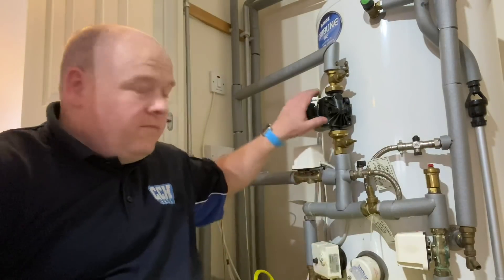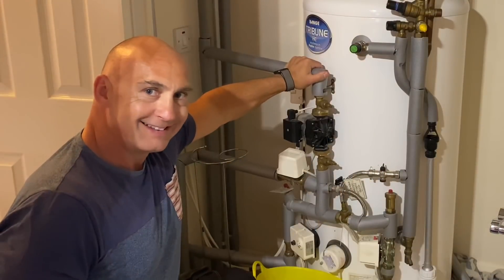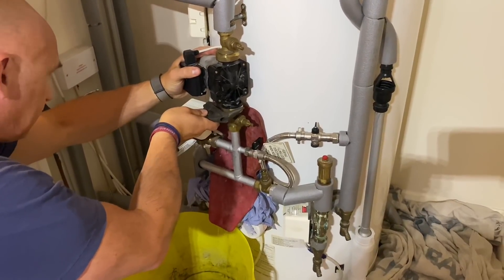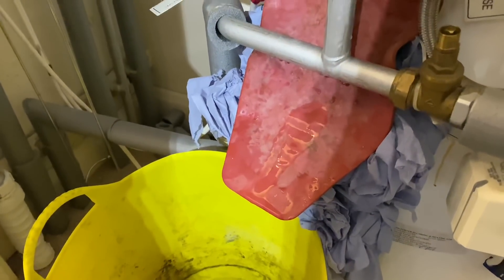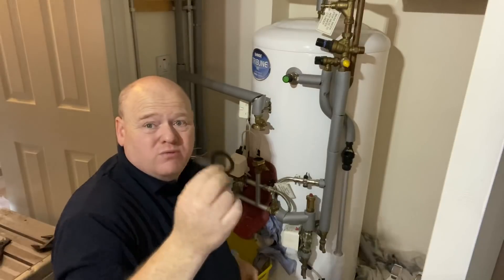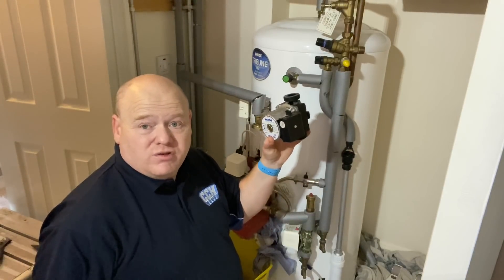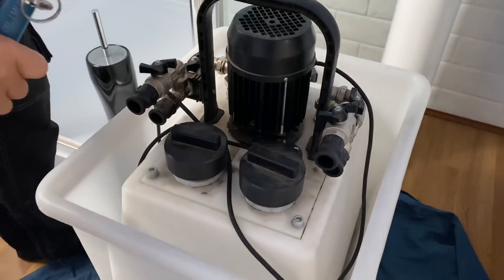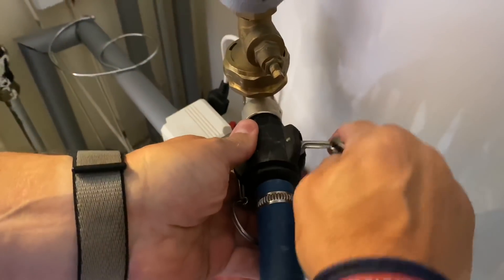How to Replace a Heating Pump - Trainee Plumber - Pump Replacement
How to replace a Central Heating Pump. Boiler Pump. Central Heating Pump. Apprentice Plumber changing his first pump on a central heating system.
we're going to do a video on replacing a central heating pump. We're actually doing a power flush on this job, so we're taking the pump out, and then we're going to put the same pump back in. But I just thought it would... a good opportunity for Richard, who is here somewhere. Richard's training to be a... What are you training to be, Richard?

Gas engineer.

Gas engineer. Richard's training to be a gas engineer. He's doing like... What are the courses called, Richard?

It's-

Is it a fast track course, is it?

Yeah, yeah. It is, yeah. It is.

Richard's doing a fast track course and he's just come with me to get a bit of experience. So we're going to take this pump out, or Richard's going to take this pump out, and he's going to have it live on YouTube so everybody can see. Let's have a look.

No pressure then, Richard. Dropped in deep end yet again.

Again. Yes. Okay. My job today is to remove this pump. First of all, I've turned off the boiler. I've safely isolated the electrics, and I've turned off the water to the pump, which I need to do here for isolating from these two valves. Yeah, and then I can remove the pump from these two nuts here using beautiful tool, which is designed perfectly for removing the pump. That's it.

Just to make this clear, what's happened, the electrics have been isolated and tested to make sure that they're safe and that Richard's not going to get an electric shock. We don't want any shocks. And then on this one, this one's quite easy. It's got some pump valves on it, and Richard's going to turn these off and he'll show you that shortly; turn them both off and then just open these nuts here, slowly open the nuts, and then drip the water out into a tub. As he says, we've got a special spanner that fits pumps really easy. You can also use grips. Got any grips somewhere? You can also use just normal grips if you haven't got a pump spanner. We've also got this for draining down. So you can put that wherever you want to make it easier for draining down.

Turn these valves clockwise.

No pressure, then, Richard.

No pressure.

First time ever.

We're there now. We're there now. This should isolate the water. (silence)

You don't need to get carried away doing it too tight. And then now you're going to do this one as well.

Do the bottom one. (silence)

One thing to be careful with this is when you're going to undo it all, if you're going to take anything off, just make sure it's under control as much as possible and that you've got things in place if something goes wrong.

What we've got in place on this one, we've got the Nerrad versa funnel and there's other ones. It's just a flexible... That's just flexible, moves about, stays wherever you move it. We've got some blue roll behind just to hold it in place and protect the electrics underneath. We don't want water to get into the electrics. We've also got this tub here to drain water into, and then we've also got some other little tubs as well.

(silence) Just nice and steady. Just let it do it itself.

Yeah.

Just a bit at a time. (silence)

That's sort of stopped; it's just slowly dripping now. And now Richard's going to remove this and also remove this as well, these two nuts on the pump valves. One thing to be careful is, the pump and to make sure that you put it on the right way around after. On this one, this is the flow coming in. It goes down there. It goes down to that T; one goes to one valve, down, and then one goes to another valve, which is there.

This valve here is for the hot water, and that goes into the hot water cylinder; and this is an unvented cylinder. And that [inaudible 00:06:12] valve there, that goes that way down there, and that goes to the central heating system. Let's take the rest of this pump out then, now, Richard.

Yep. Okay.

Other way. Keep hold of that pump, because it'll fall. It might be a bit tight, so just wiggle it back and forth a bit, just slowly. When it starts water coming out like that, just stop and let the water go. (silence).

Richard's removed the pump. Now, just one thing, to check them seals on there. If you're going to put your pump back in, just make sure these seals are in good condition. It's always a good idea to put some new rubber seals on if you can, if you've got any available. And then obviously to put your new pump in, you just put your pump back in, in the same way and the same direction as well. So you need to make sure that it's going in the same direction. So in this case, that's the flow, as I've said already, and it's pumping down towards the valves. So you just need to make sure that you get that on the right way around.